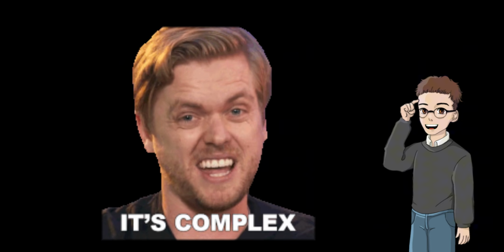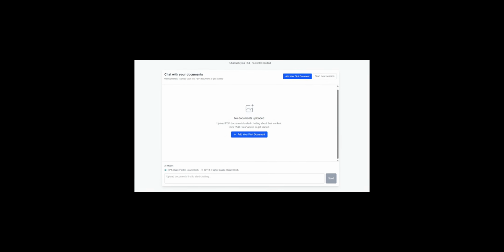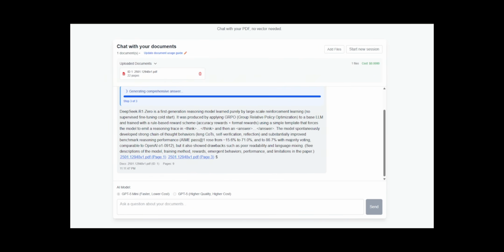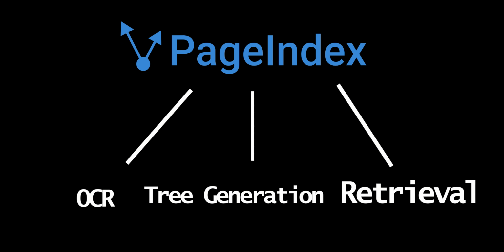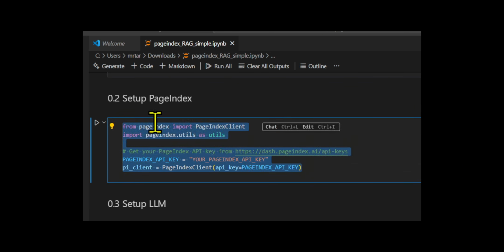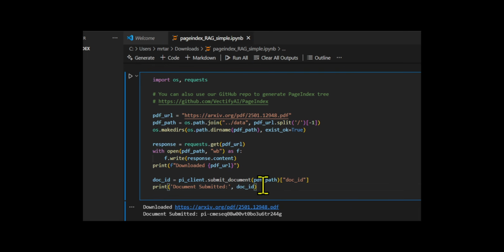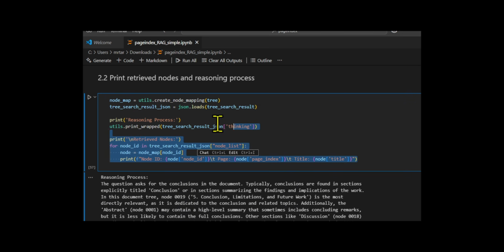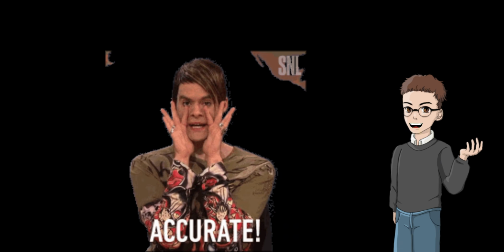RAG is Not Dead! No Chunking, No Vectors, Just Vectorless to Get the Higher Accuracy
Many RAGs have used a technology called vector DB, which converts text into numerical values ​​to search for "similar text." Still, the problem is that "similar" does not necessarily mean "desired information. "

For example, a common problem occurs when a similar paragraph in a manual is hit, but important conditions or exceptions are overlooked.
That's where PageIndex comes in.

This is a new RAG mechanism devised by Vectify AI, and the idea behind it is very simple.

Timestep :
00:00 - What Tree Structure Algorithm Solved
01:56 - Chatbot Demo
04:11 - How does it work?
04:52 - Tree Structure Vs Conventional RAG
05:37 - Let's code
06:54 - Tree Generation
08:00 - Reasoning-Based Retrieval with Tree Search
09:44 - Conclusion